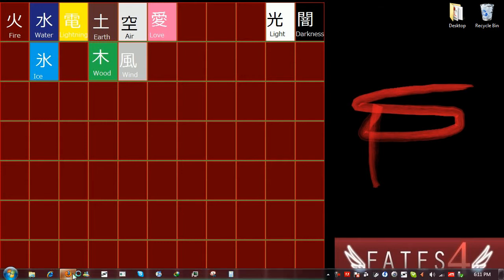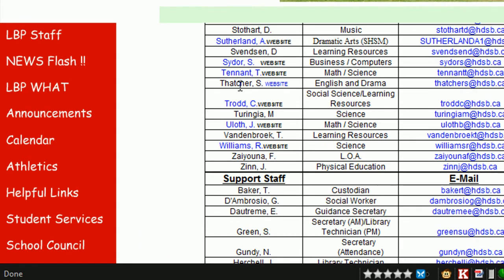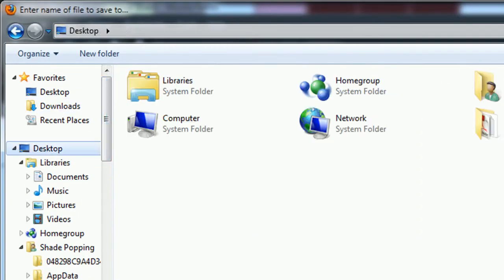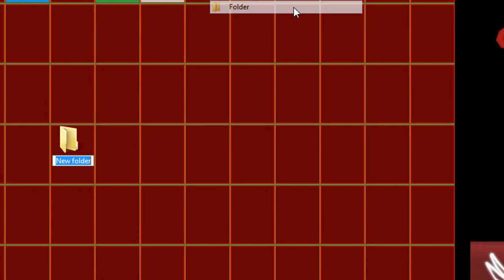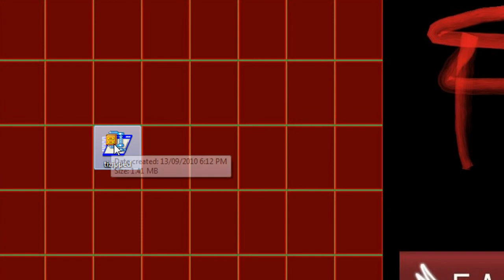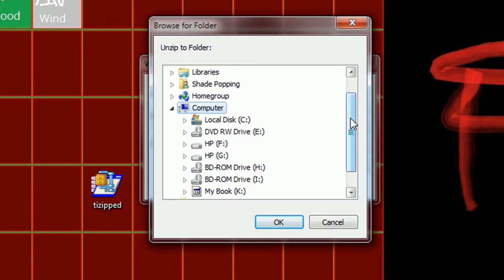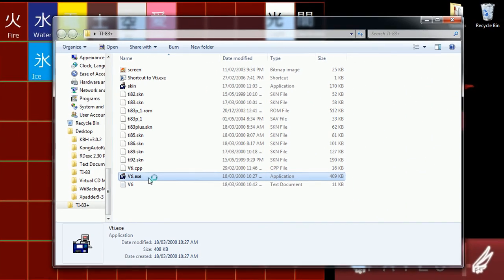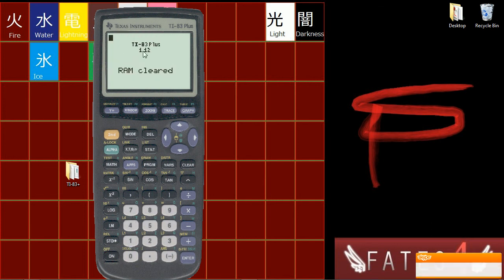[TI-83+ Graphing Calculator] Tutorial...?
Er... My classmates were having troubles getting the TI-83+ calculator onto their computer. This better not work for macs *insert angry face*